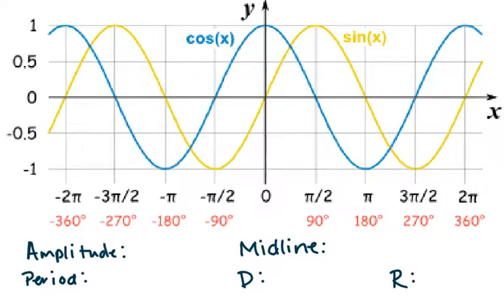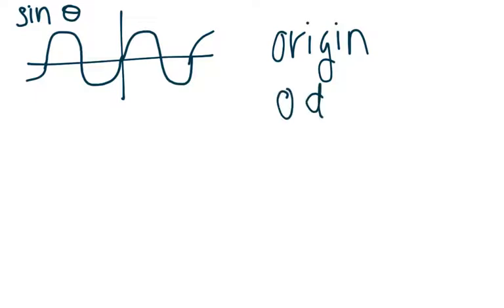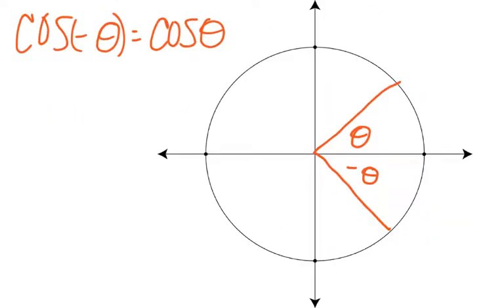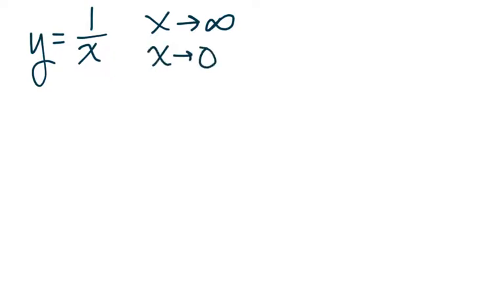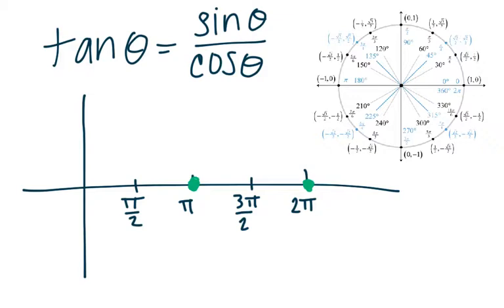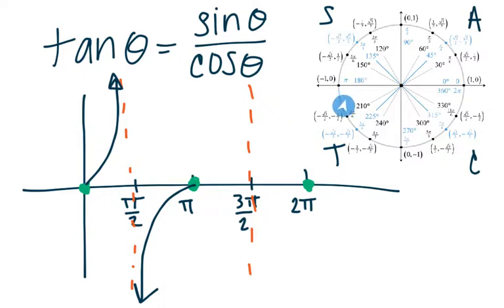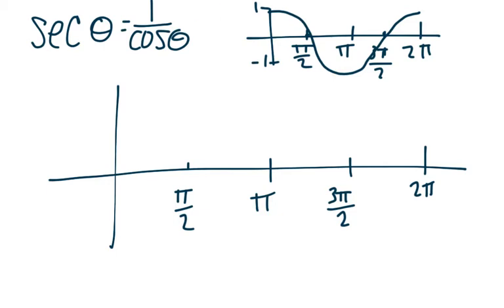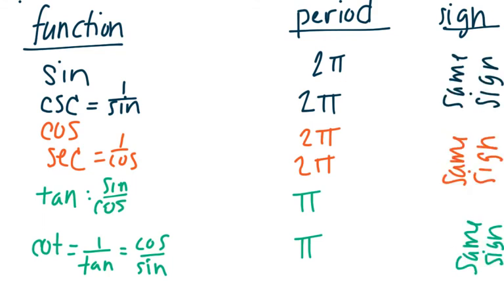Trig Functions: Relationships and Graphs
Sin cos sec csc tan cot graphs period pre calculus